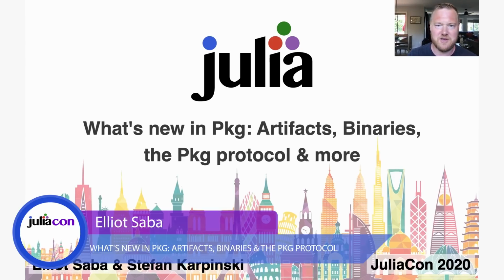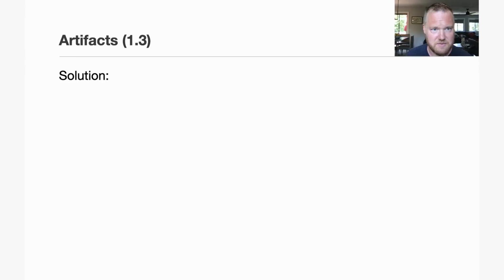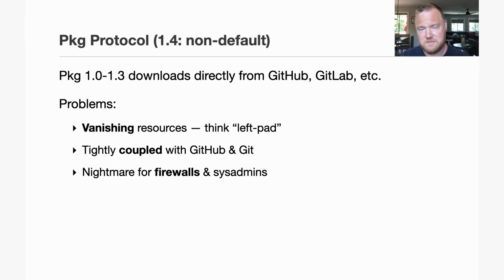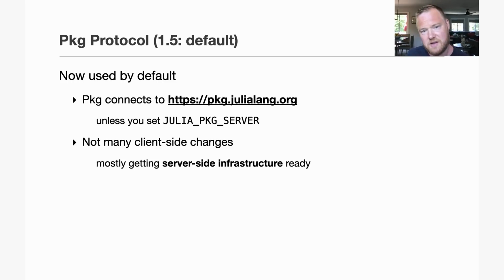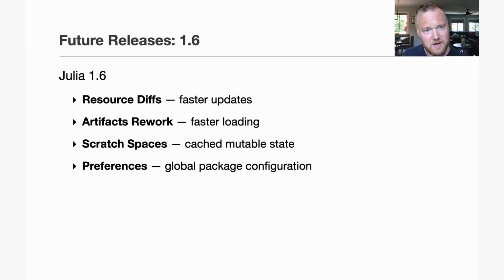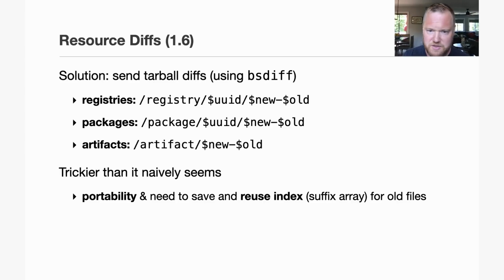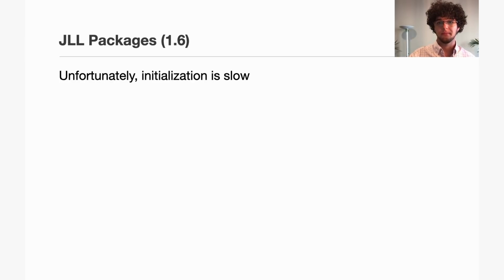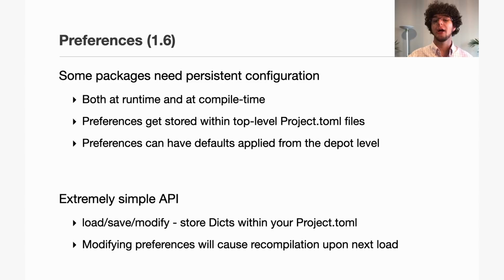JuliaCon 2020 | What's new in Pkg: artifacts, binaries & the Pkg protocol | Stefan K & Elliot S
There have been some major developments in Julia package manager in the past year. A system has been added in 1.3 for content-addressed binary artifacts, including data and platform-dependent binaries. In conjunction, the BinaryBuilder system has been updated to produce these artifacts, allowing package to depend on non-Julia libraries without any client-side build step. Pkg 1.4 introduced a new protocol for clients to get packages and artifacts from "Pkg servers" without needing git or GitHub.

This talk will go over the high-level design of the artifact system, how BinaryBuilder lets you easily build binaries for dozens of platforms and get them in the hands of Julia users with unprecedented ease. The bottom line: no client-side build step means no client-side build failures. The new Pkg protocol makes it faster and easier to use the package manager behind a firewall or in countries that don't happen to be close to GitHub's servers. No more libgit2/proxy woes. In Julia 1.5 the Pkg protocol will be the default way that Julia clients get packages and artifacts, making it easier for Julia users everywhere to get packages. Time Stamps:

00:00 Welcome!
00:10 Help us add time stamps or captions to this video! See the description for details.